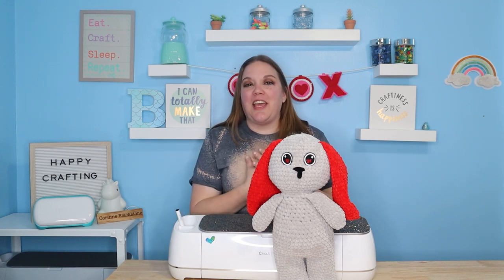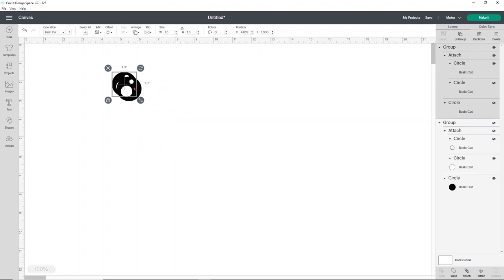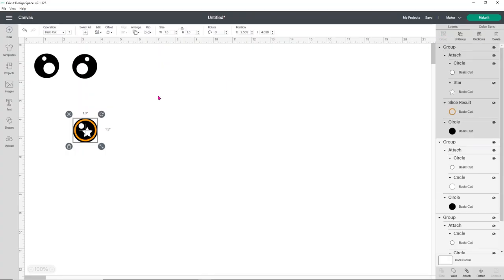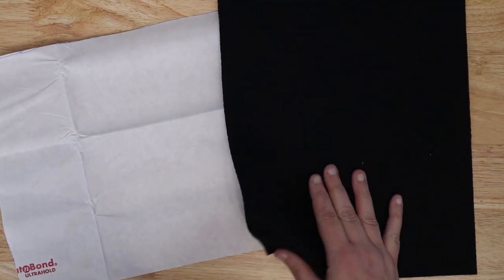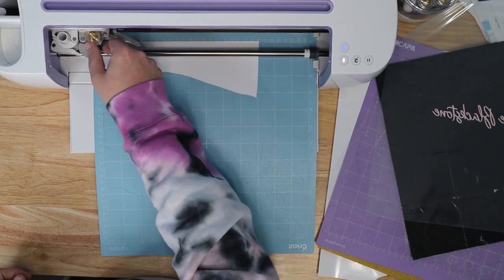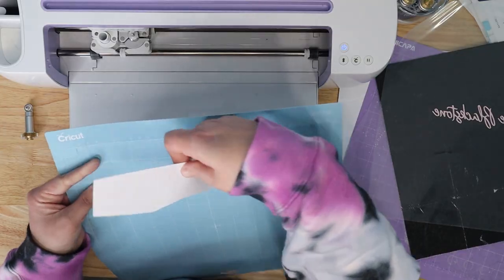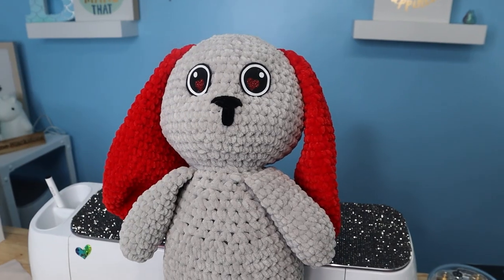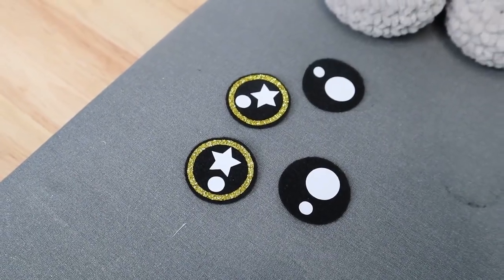How to cut felt with your Cricut - Felt eyes for Crochet, knitting, amigurumi animals safety eyes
Cutting felt with your Cricut machine can open up a lot of new crafts. I am going to show you how to make felt eyes which are great for crochet or knitting projects. You can translate the skills you learned in this video to many other felt designs!

SUPPLIES
CRICUT MINI PRESS
STRONG GRIP MAT

RHINESTONES ON TOP OF MY MACHINE